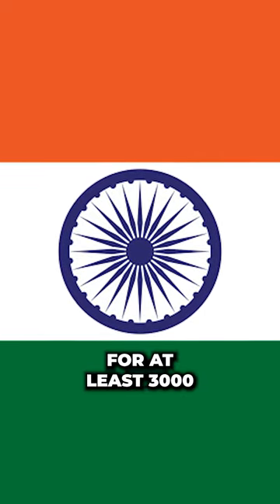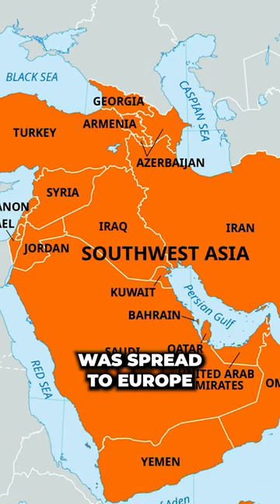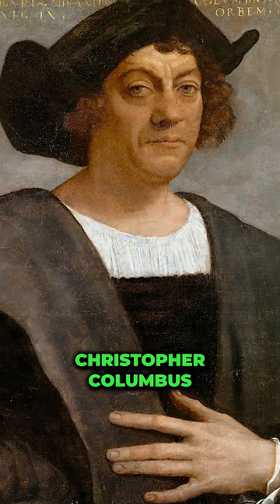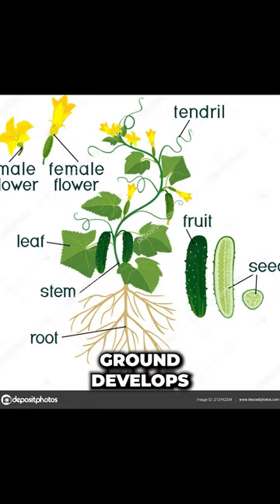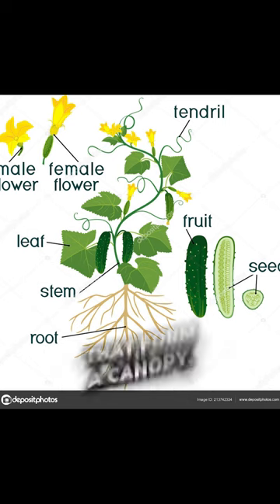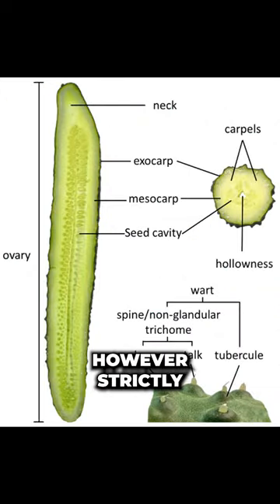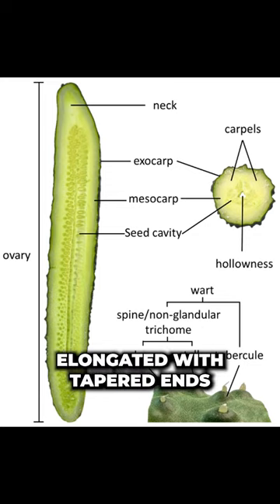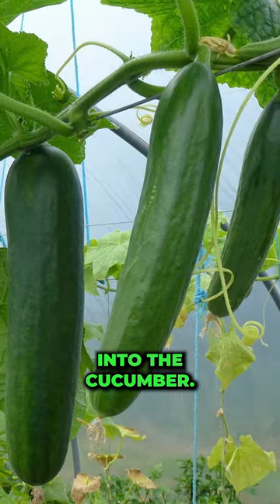The Origin Of The Cucumber